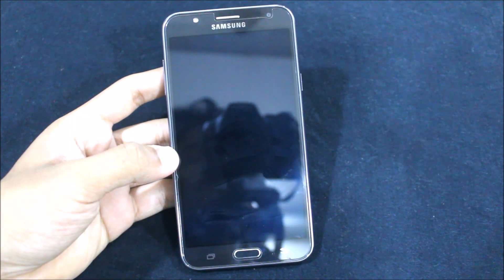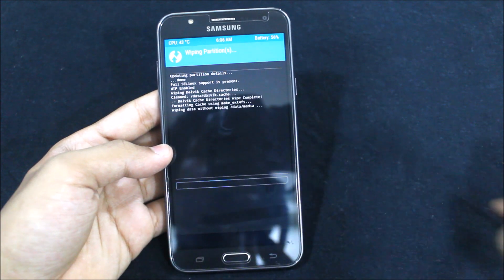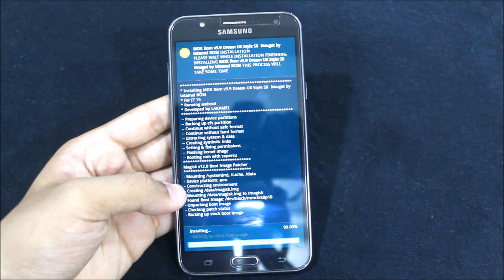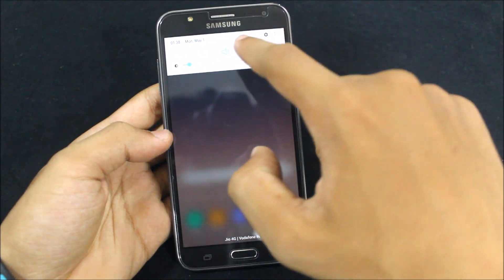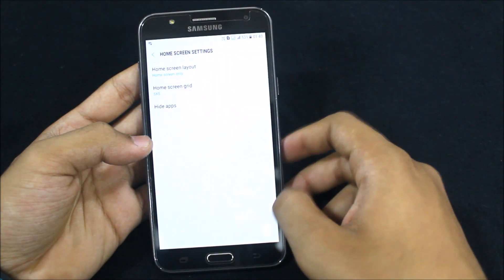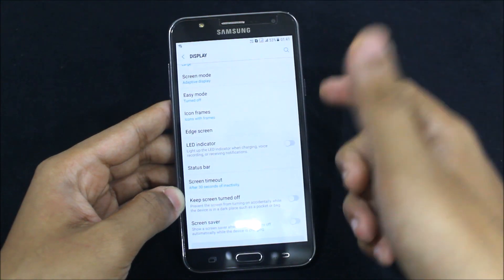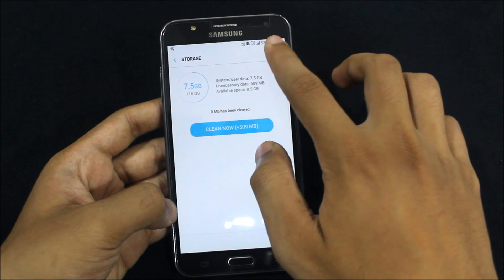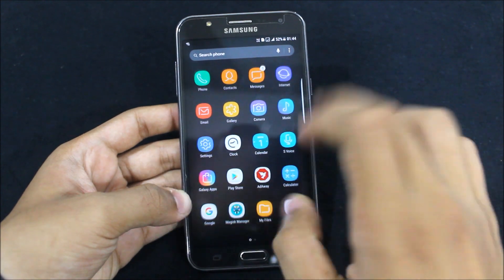S8 Style MDK ROM v3.9 For Galaxy J7 2015 - Details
In this video, I'm going to show you the MDK 3.9 ROM which is S8 Style ROM for Galaxy J7 2015.

Special Thanks - lakamel, MDK Developer, XDA

Features -
Nougat System UI
Dream UX
Ultimate Performance
S8 Apps
New S8 Wallpapers
Magisk Manager
S8 Launcher
S8 Icons
WiFi Calling

Bugs -
Samsung Notes does not work